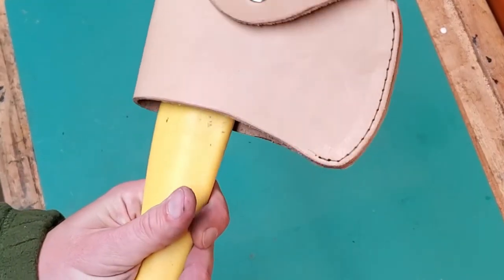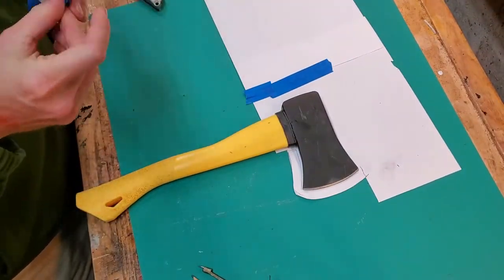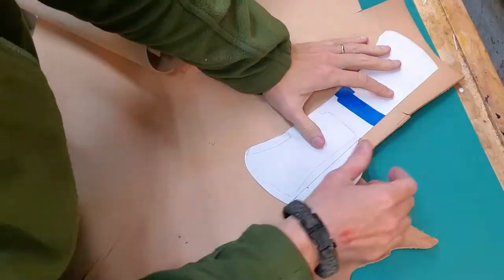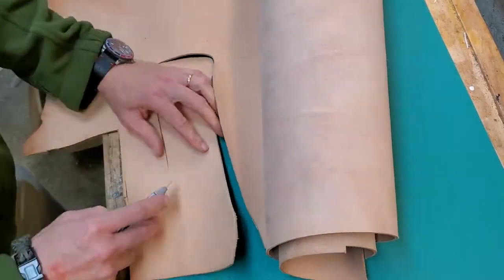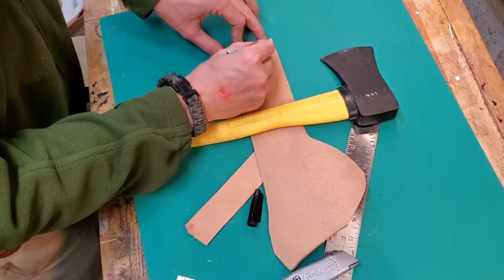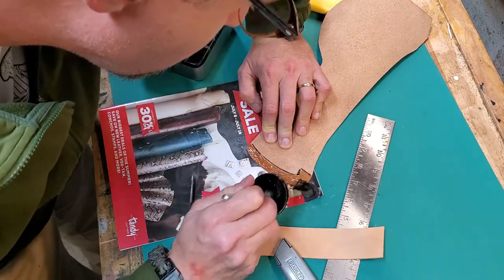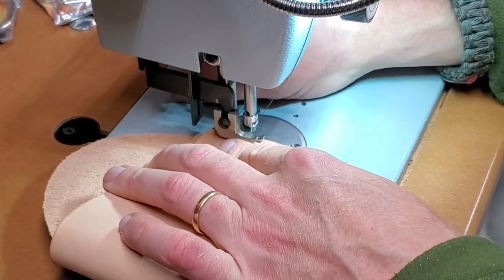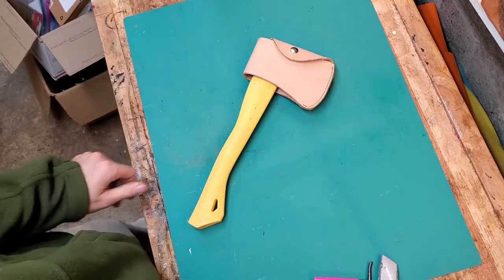How to Make a Hatchet Sheath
In this video, I made a pattern for a hatchet sheath and then made the sheath from 4/5 oz vegetable tanned leather.

The Amazon listing I mentioned: